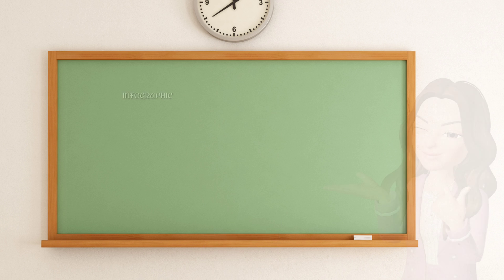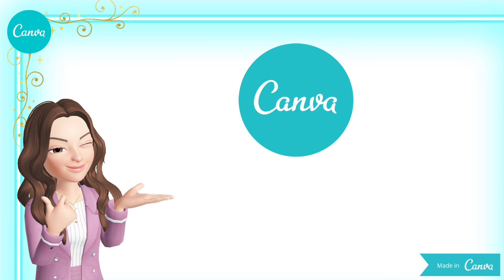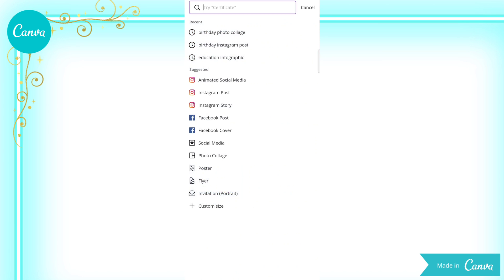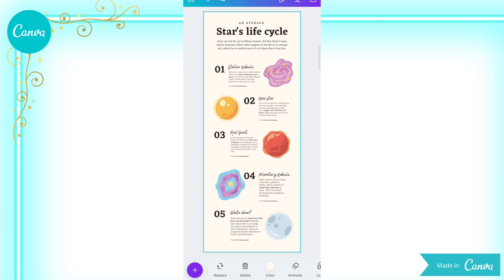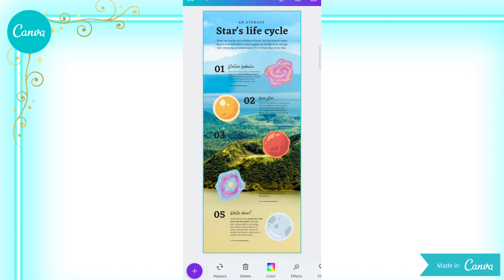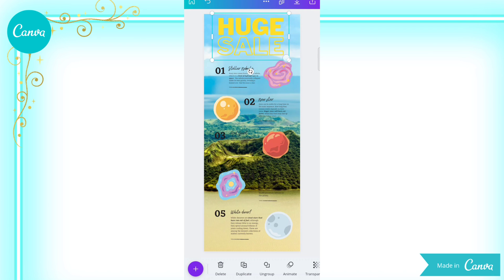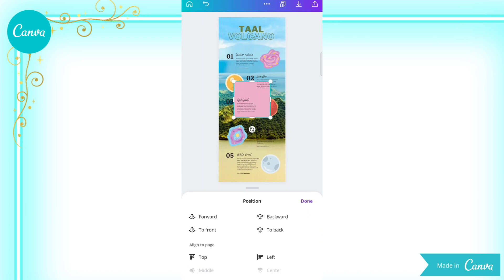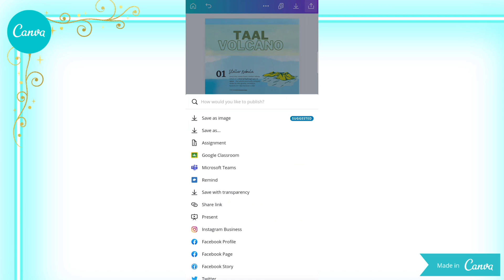How to create an INFOGRAPHIC using CANVA on a SMARTPHONE?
An infographic is a collection of imagery, charts, and minimal text that gives an easy-to-understand overview of a topic. “Infographic” is a portmanteau of the words “information” and “graphic.” In essence, an infographic is a form of visual communication meant to capture attention and enhance comprehension.

Canva is a free tool with a huge database of Free-to-use images and illustrations. This platform allows you to design and download infographics in any size and file format (PDF, PNG, JPG). Canva even offers a library of pre-built infographics ranging in presentation styles and data types.

"Roa - Lights" is under a Free To Use on YouTube license